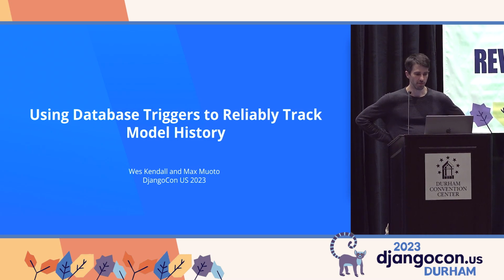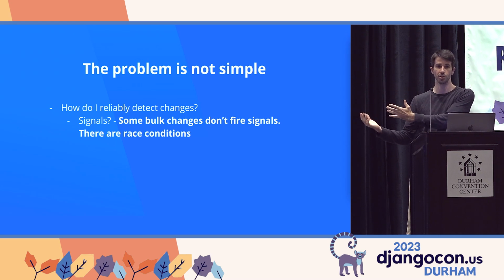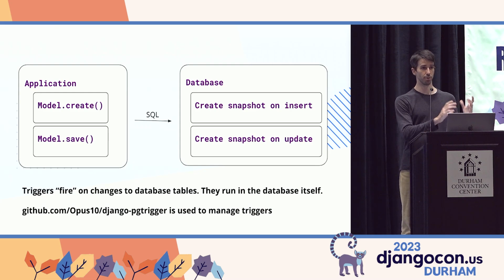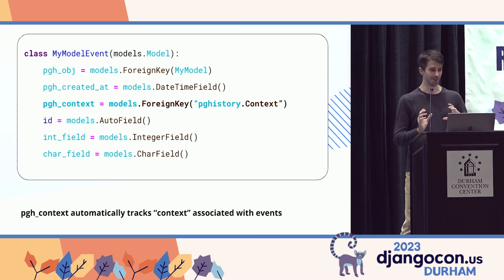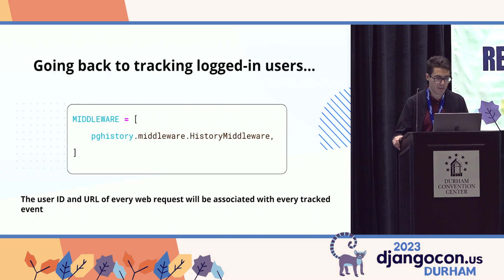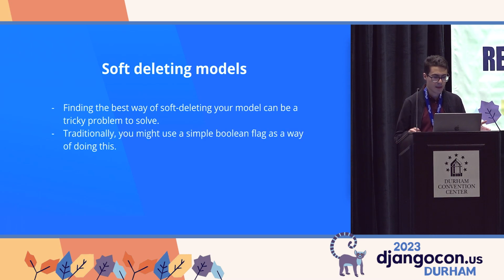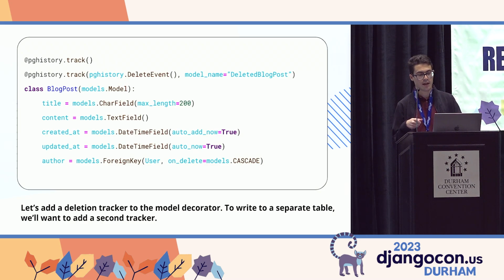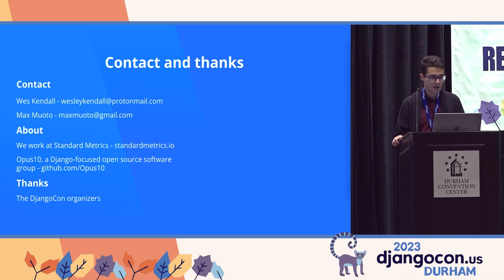Using database triggers to reliably track model history with Wes Kendall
Tracking model history is an essential aspect of many problems encountered in web applications, from simple audit trails to preserving values of fields during state transitions. There are a wide array of approaches to do this with Django apps, almost all of which are subject to performance penalties, require unstructured JSON fields to track history, or can easily be bypassed accidentally in application code.

In this talk, we show a new way to to track history in Django with database triggers. We specifically focus on Postgres databases using the [django-pghistory] app. We discuss the benefits of using database triggers for history in the context of simplicity, performance, and reliability. We also discuss the benefits of using structured history tables and how this can allow engineers to solve complex history-related modeling problems.

Attendees of this talk will be exposed to a totally new way to think about history tracking in their application, along with an understanding of the pros and cons of using database triggers to track history in practice.

LINKS:
Follow Wes Kendall 👇

  / djangocon